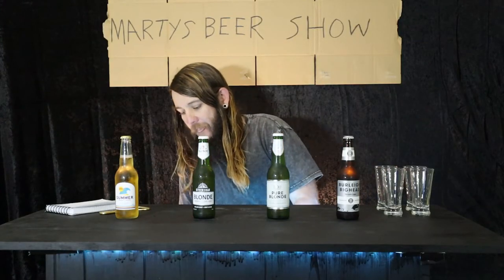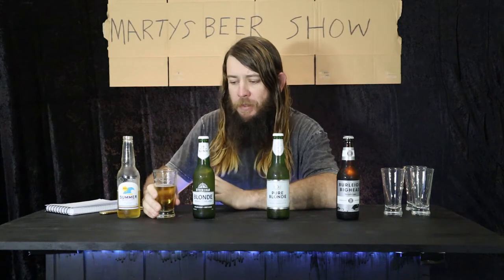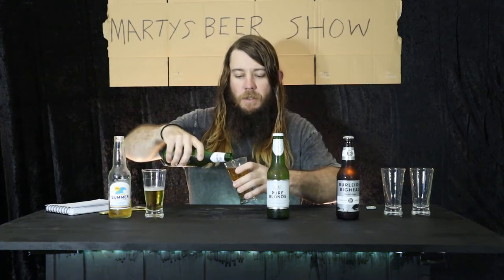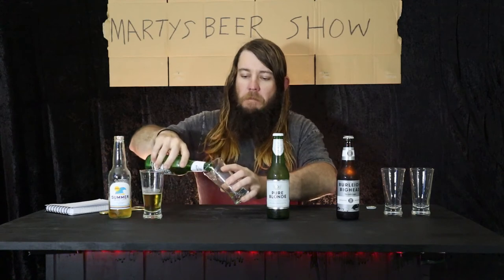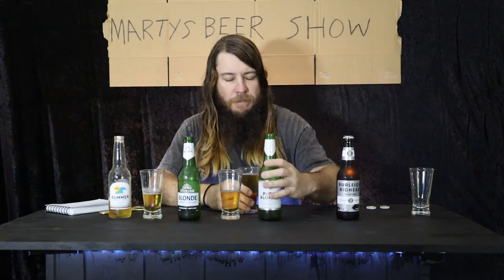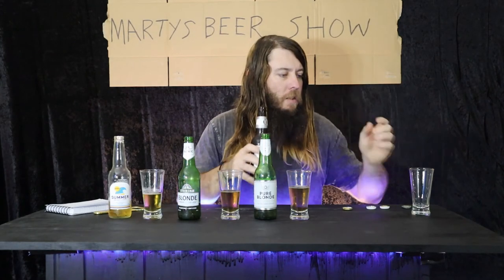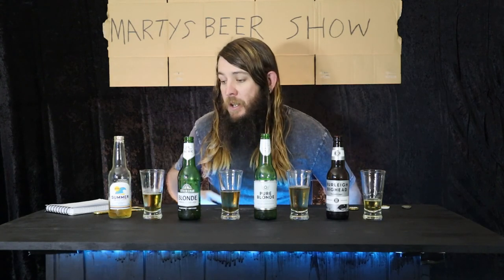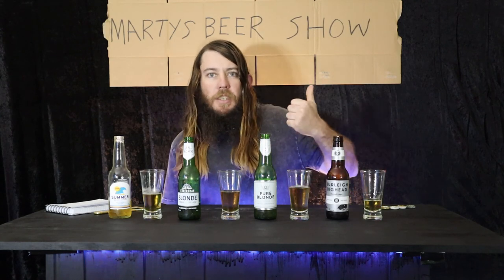Low Carb Beer!! Marty's Beer Show.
Low Carb Beers!!
Healthier alternative? Or all hype?
Watch and find out...
Todays hits include:
XXXX Summer Bright Lager
Steersman Blonde,
Pure Blonde Ultra Low Carb,
Burleigh BigHead No Carb Lager